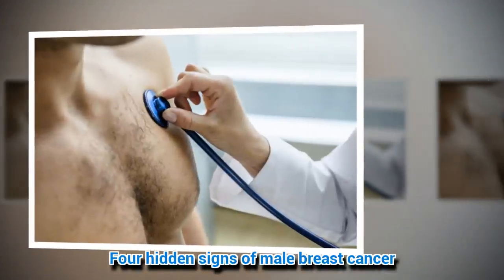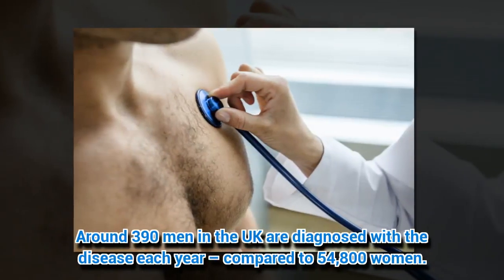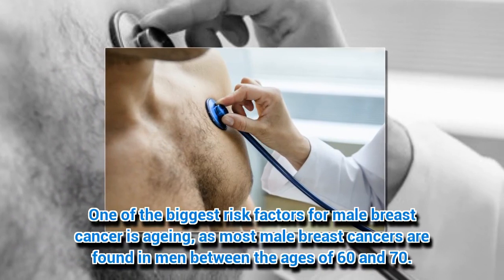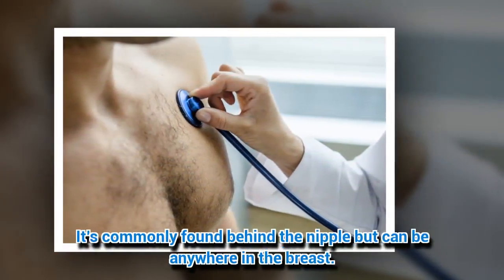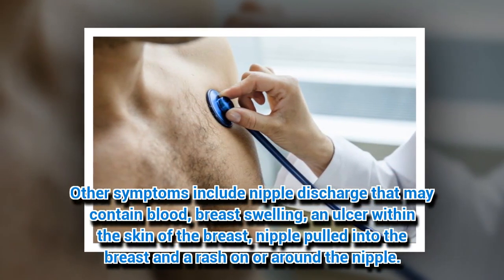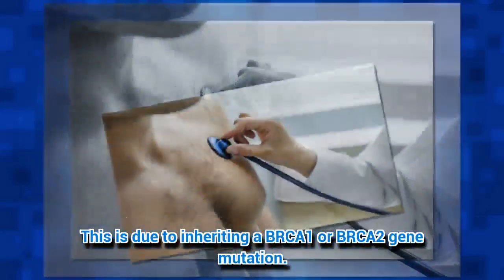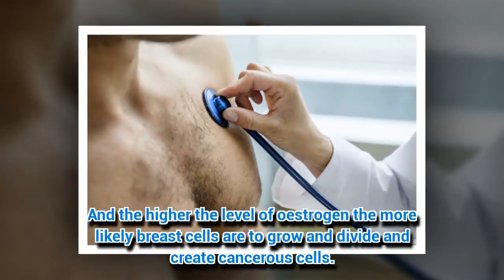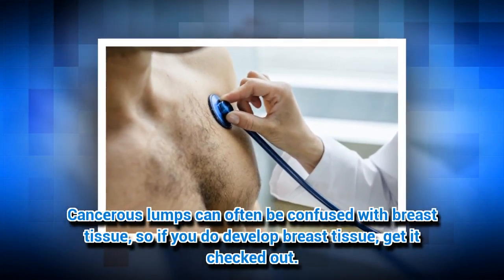Four hidden signs of male breast cancer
MEN can get breast cancer too. Here’s how to spot it.
*Note: Videos may use copyrighted c